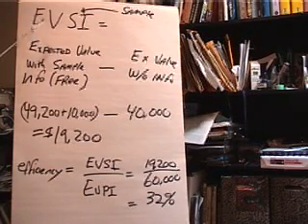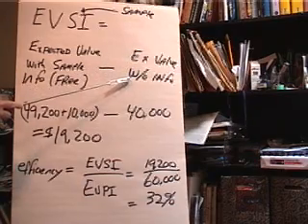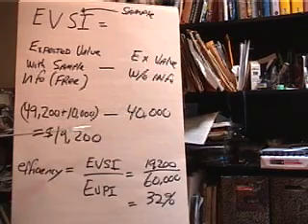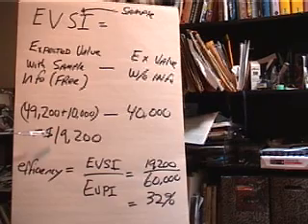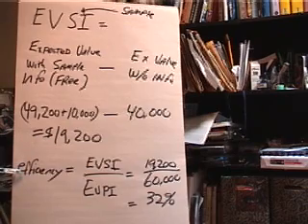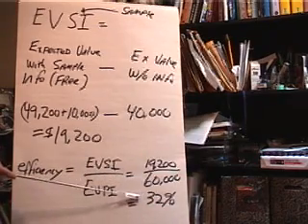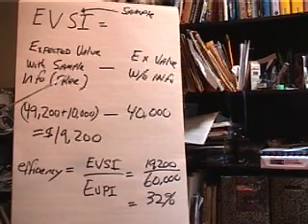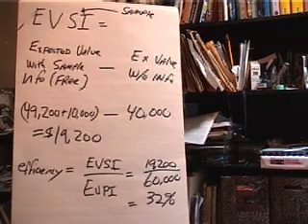Decision Analysis 5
We calculate the Expected Value of Sample Information (EVSI)